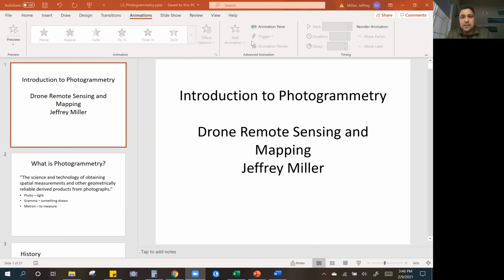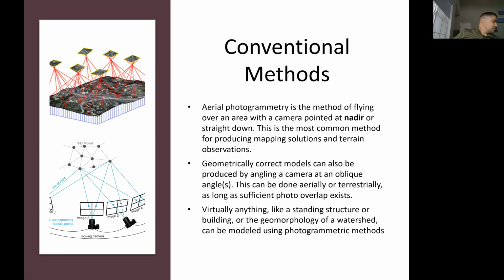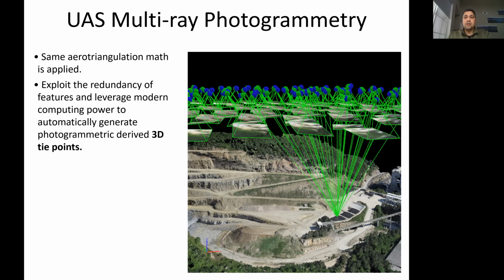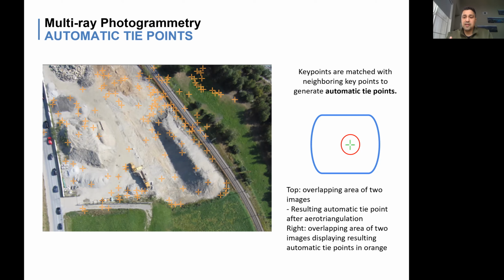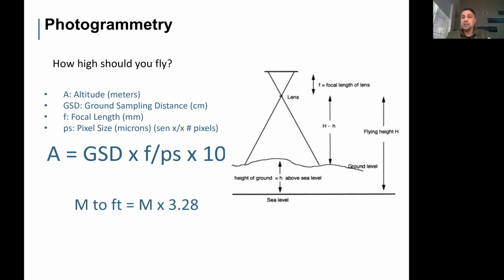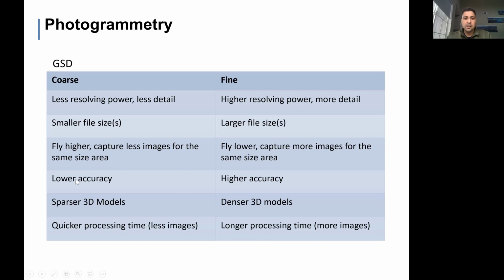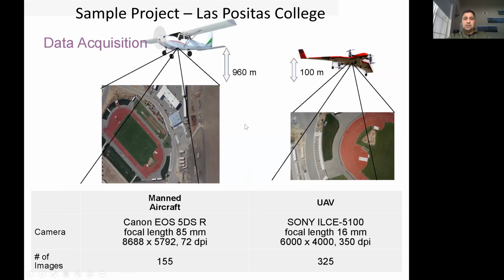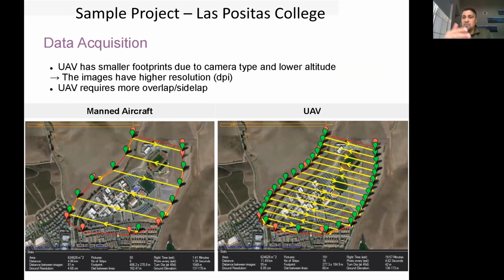Lecture - Introduction to Photogrammetry